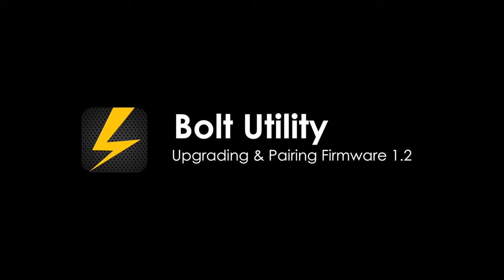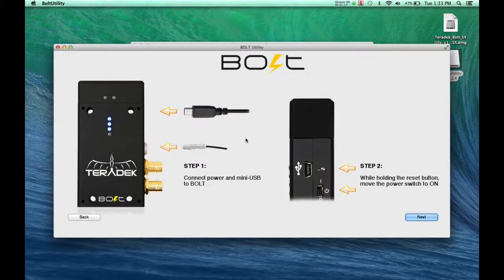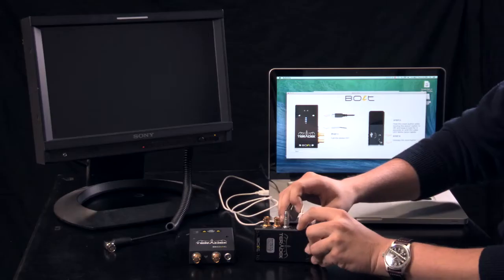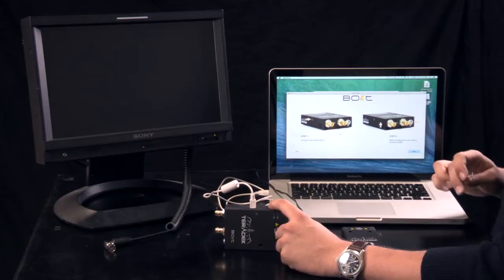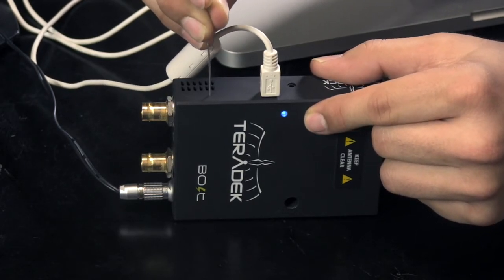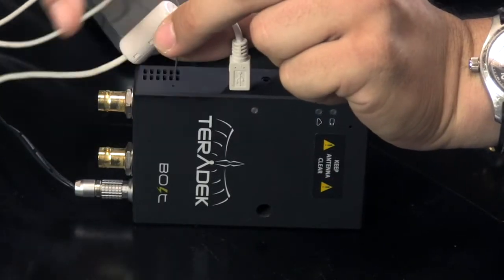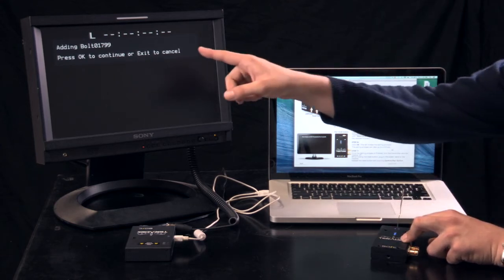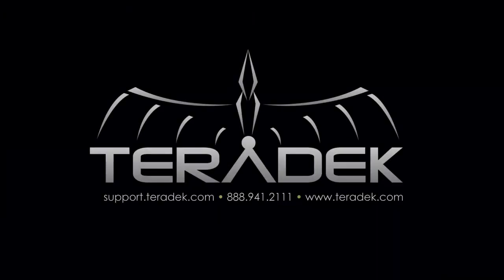Bolt Utility Upgrading & Pairing Firmware 1.2 (1st Gen)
In this tutorial we walk you through using the Bolt Utility for upgrading and pairing your Teradek Bolt transmitters.

This version is for the 1.2 firmware.